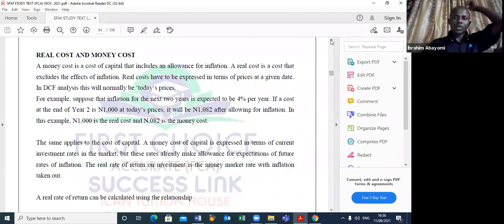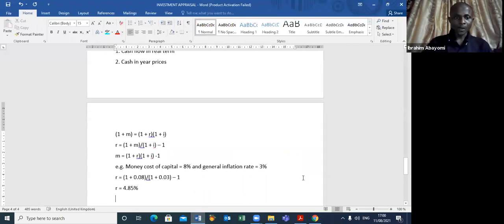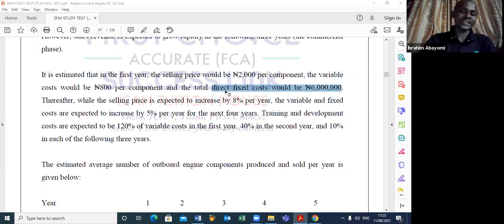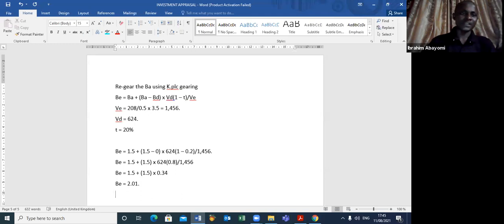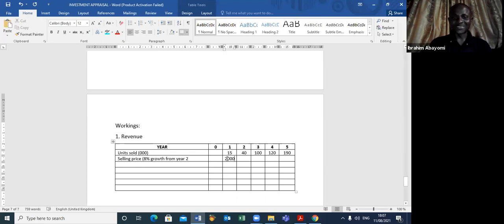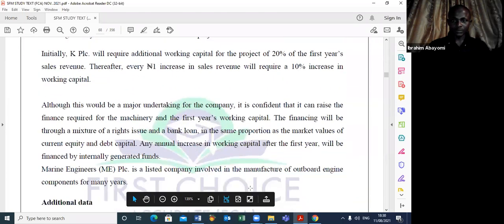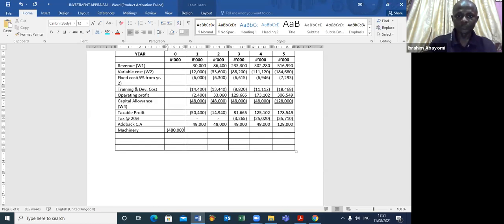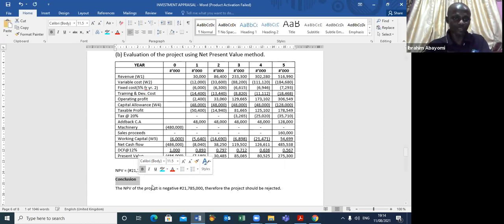Investment Appraisal Session 2